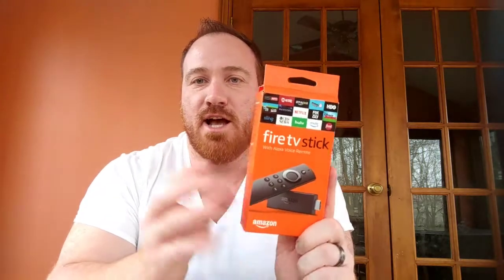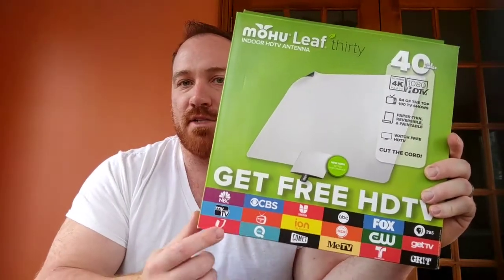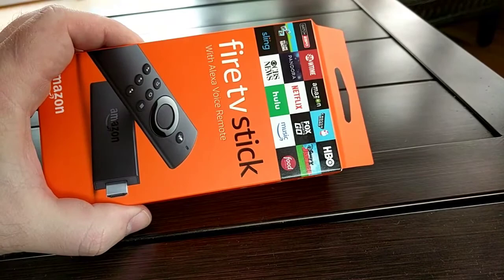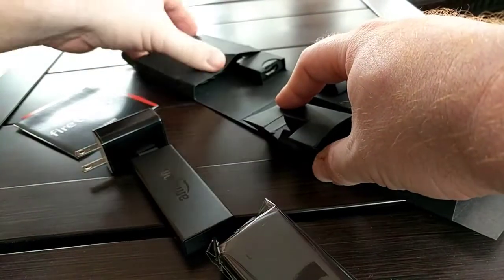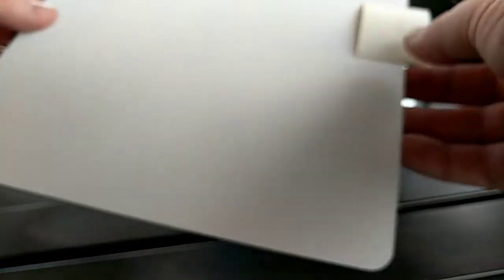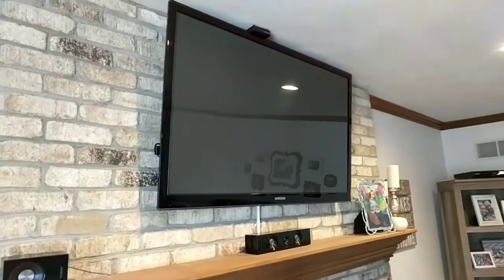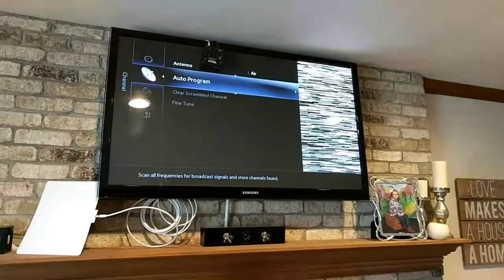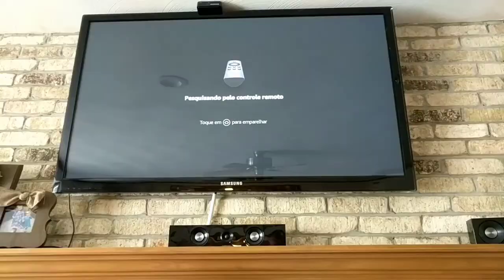How to Cut Cable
I finally cut cable and took my monthly expense from $210 to $106. Switching only cost me $70 in startup fees with the addition of an Amazon Fire TV Stick with Alexa Voice Remote and the Mohu 30 HDTV Antenna.

I am currently using Hulu as my subscription service for $40 / month and the HDTV antenna at no cost. My Internet service is through Armstrong (northeast Ohio) at $63 / month with 100 Mbs download and a 1TB per month data plan.

In this how to video I explain my monthly costs as well as and un-boxing of the Amazon Fire TV stick and the Mohu Leaf 30. This video also shows installation of the antenna, fire stick and programming of TV.

Mohu Specs: Mohu Leaf 30 TV Antenna, Indoor, 30 Mile Range, Original Paper-thin, Reversible, Paintable, 4K-Ready HDTV, 10 Foot Detachable Cable, Premium Materials for Performance, USA Made, MH-110583